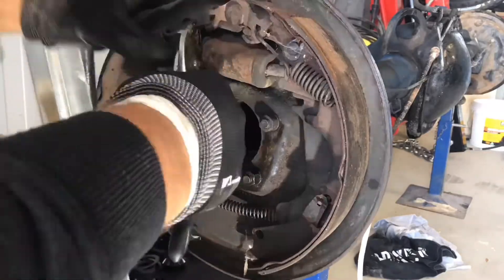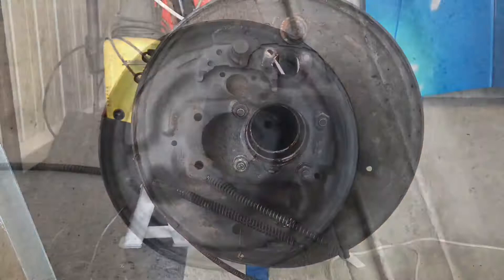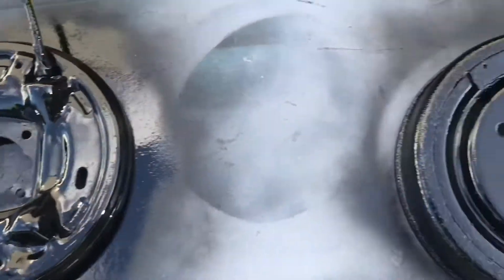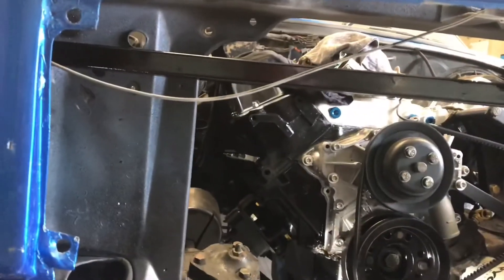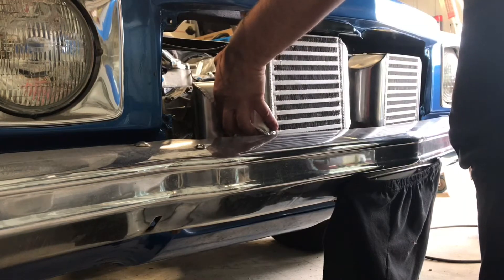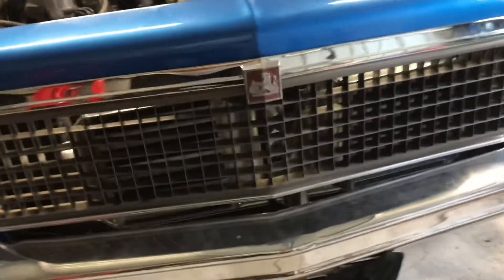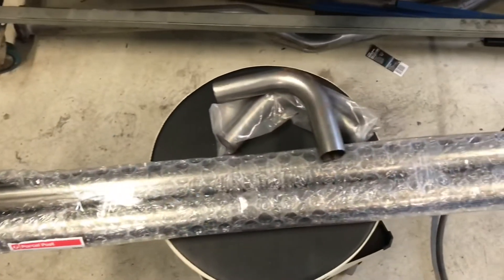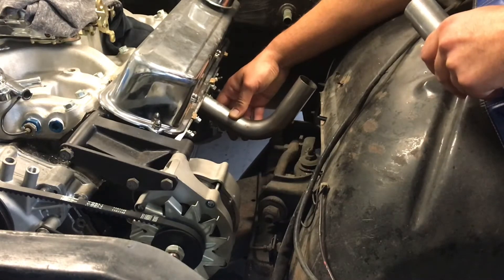Project Holden HZ EPS 4 Holden 253/308 twin turbo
Stripping down Holden 10 bolt diff, installing intercoolers, starting on exhaust manifolds for turbos